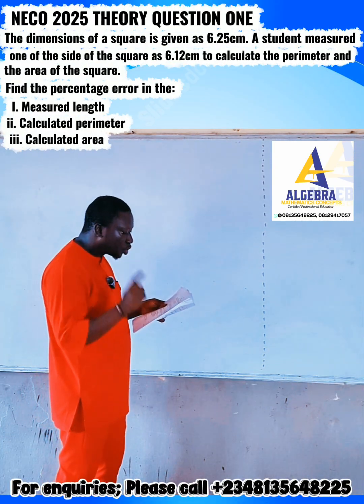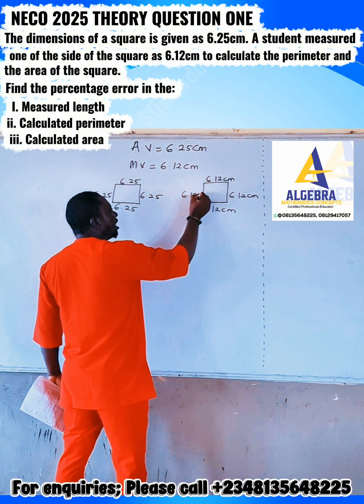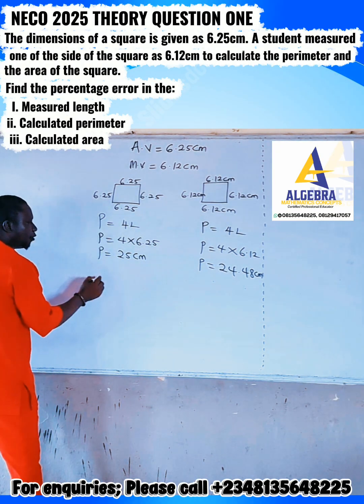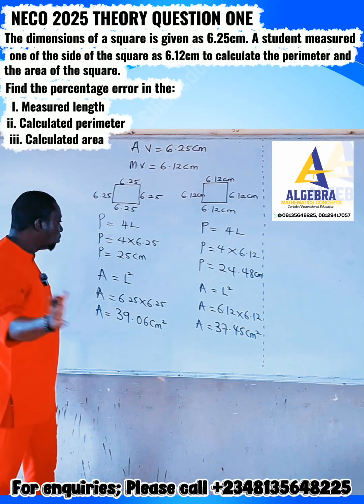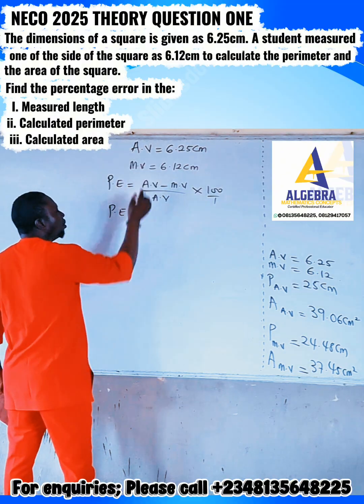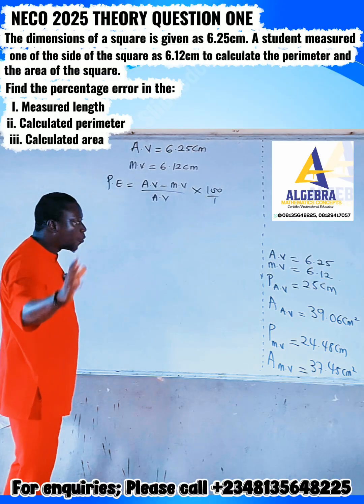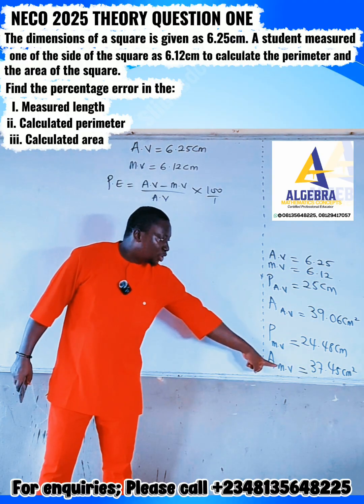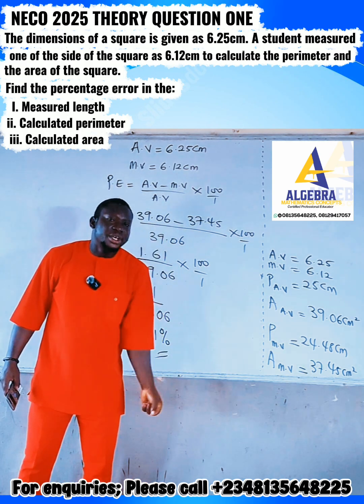NECO 2025 THEORY QUESTION